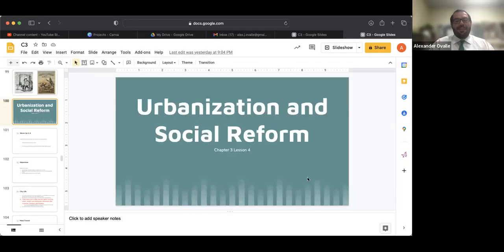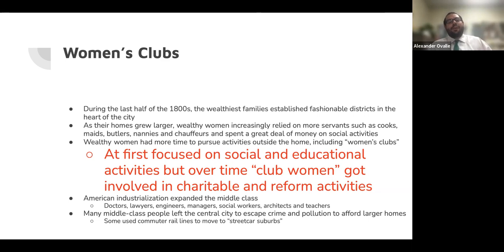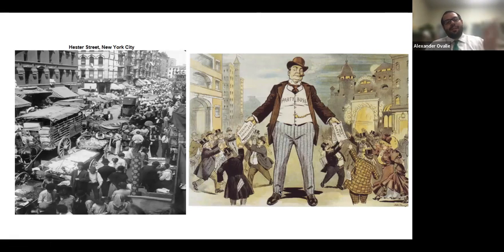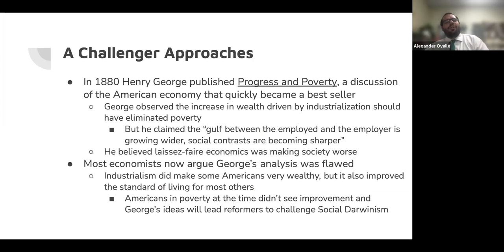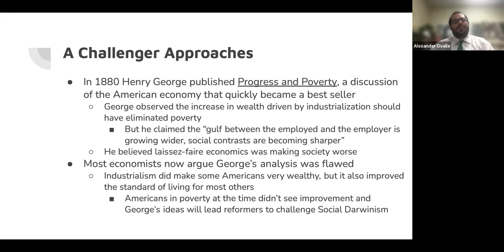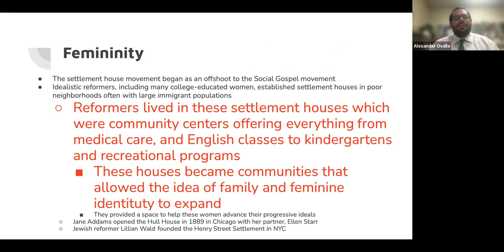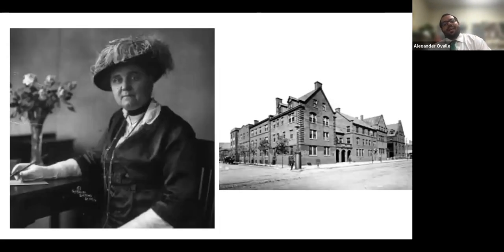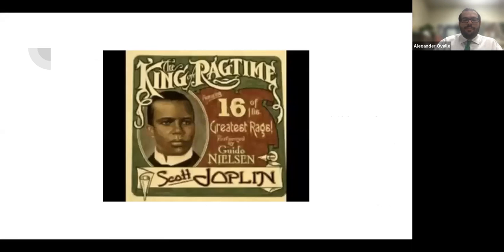All about the people... | US History | Urbanization and Social Reform | C3L4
Taking a deep look at the social aspect of the Gilded Age. All new ideas brought forth on how to better society, a new style of writing, a new style of art and new forms of entertainment. Enjoy!